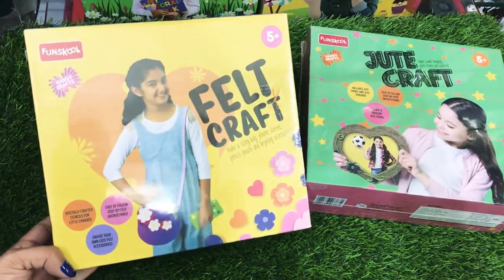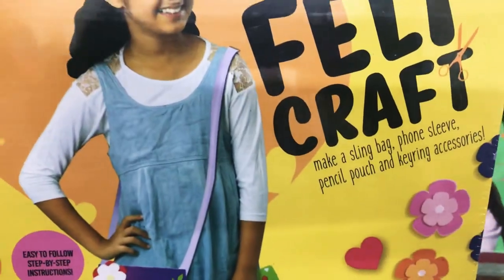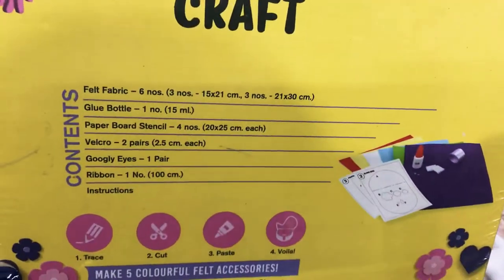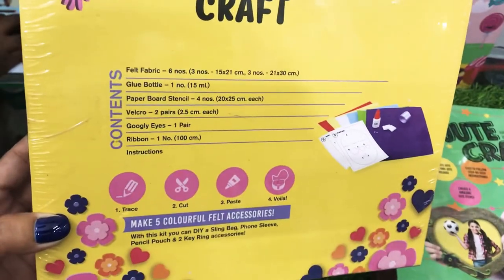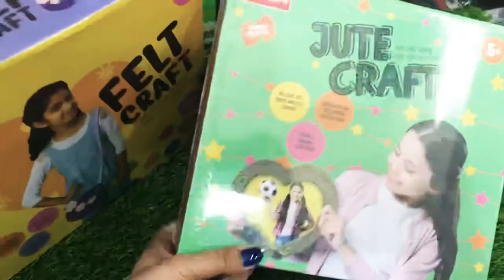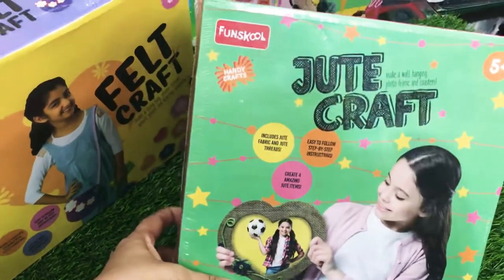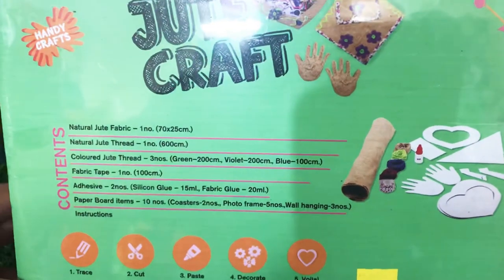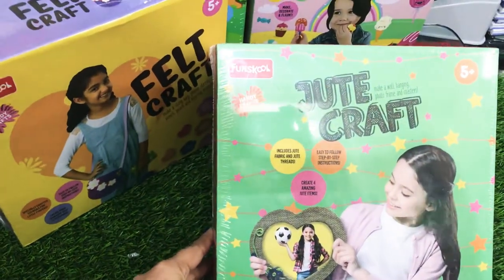Funskool DIY kits/kids activities/DIY/kids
Beautiful Gifting options by Funskool. DIY kits to keep kids creatively active . Available at JustforKids store .